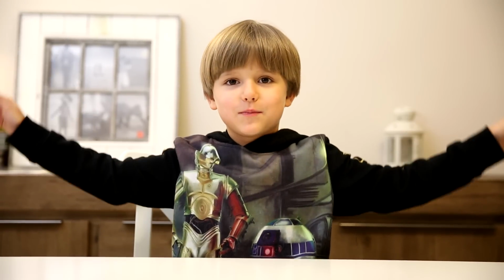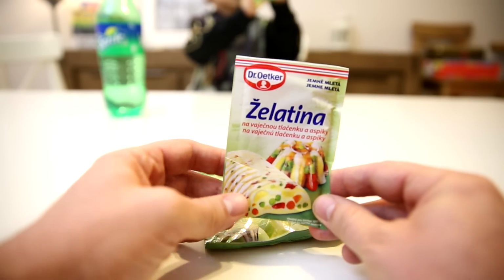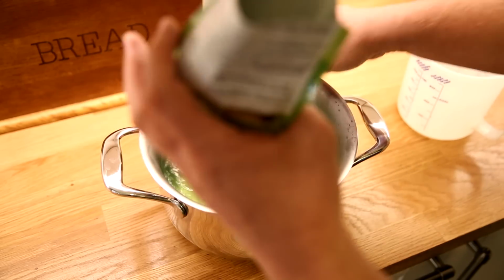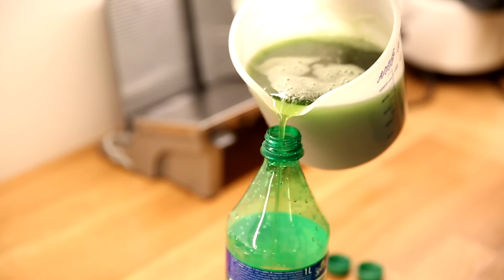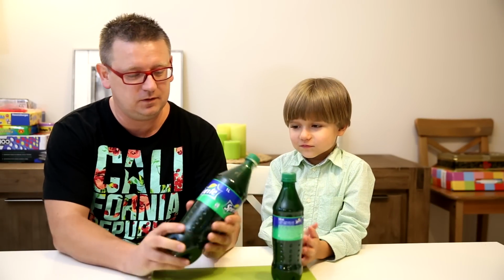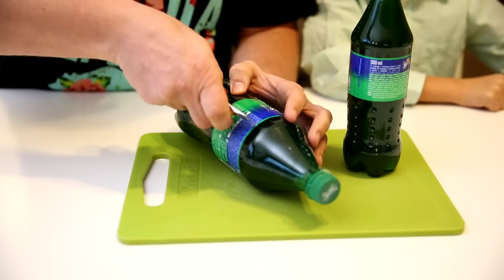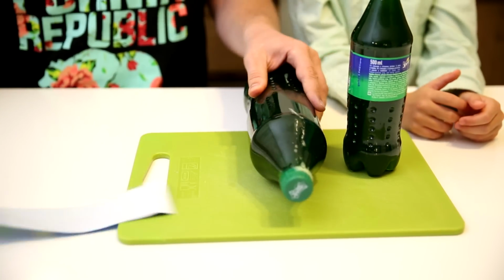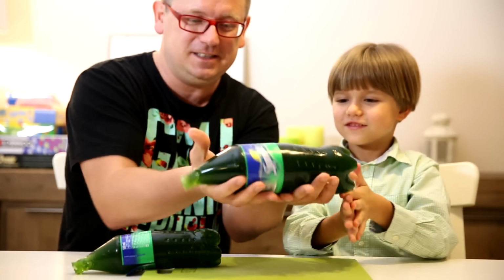Giant Gummy Sprite Bottle - How To Make It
About Arcadius Kul
Join Arcadius Kul and his son Sammie, for newest and most exciting toy unboxings on the internet. Sammie wants you to follow him as he opens and plays with some of his favorite characters - Mario, Angry Birds, Minions, Peppa Pig. Watch Sammie open his favorite treat, a Kinder Surprise Egg or tear into a massive Play-Doh eggs to see what Dad has hidden away. Looking for the newest in Legos? Arcadius Kul and Sammie will hunt down every Lego set from Star Wars to Minecraft or Disney at your favorite toy stores. Get ready to have a great time, no matter where Arcadius Kul and Sammie are - amusement parks, family vacations, playgrounds - IT’S ALWAYS A GREAT TIME!